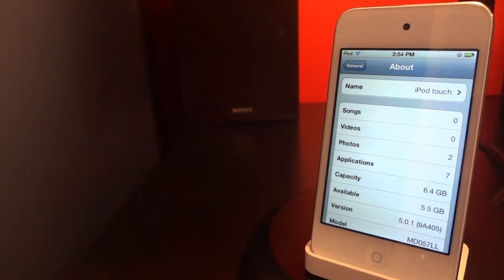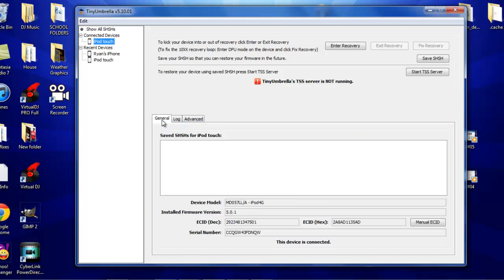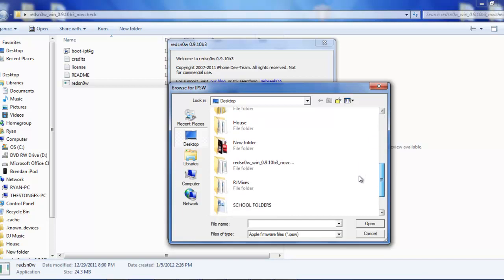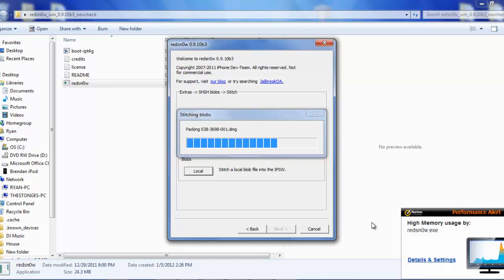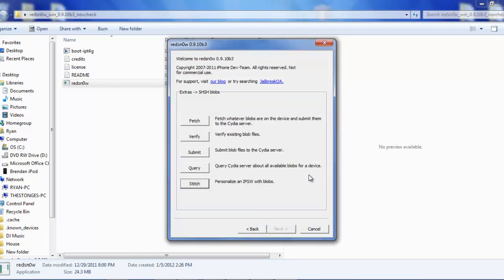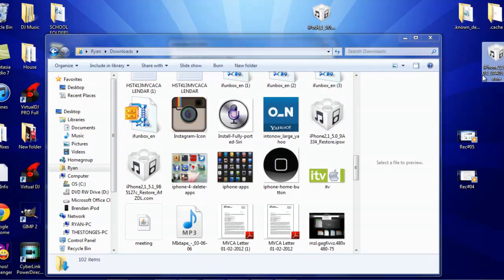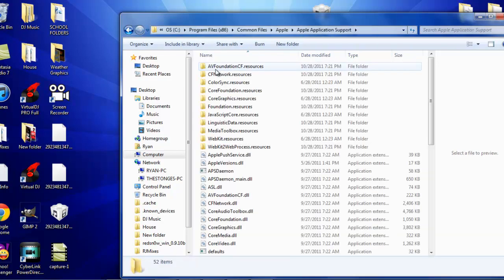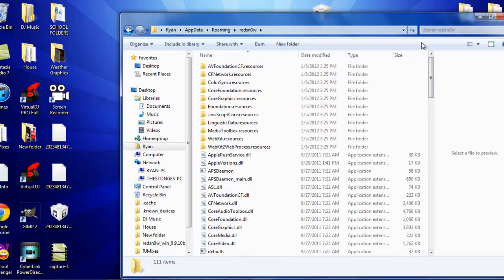How to Preserve iOS 5.0.1. Untethered Jailbreak (Mac & Windows Users)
Watch to learn how to save your SHSH Blobs to your computer and then attach them to a iOS 5.0.1. IPSW. I highly suggest doing this because if in the future you decide to upgrade you will still be able to downgrade back to iOS 5.0.1. using your custom IPSW created.

If you are a windows user getting an error when it comes to redsn0w and stitching the SHSH to the IPSW then skip to the last part of the video for a tutorial on how to fix this problem.

Sorry about the audio in this one guys. I used the camtasia recorder because I like that screen-corder, but the camtasia editor sucks when it comes to HD videos.